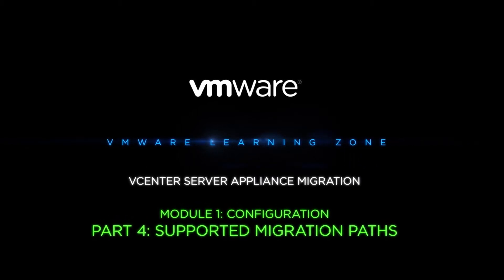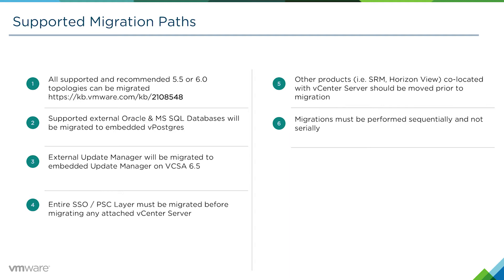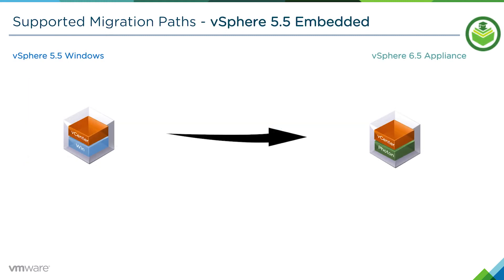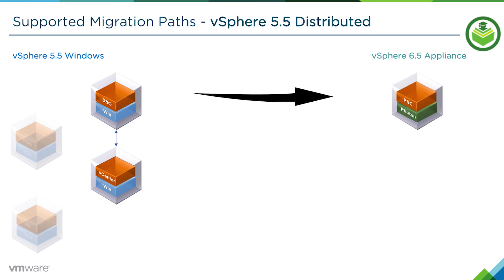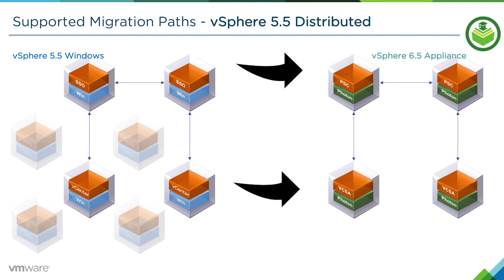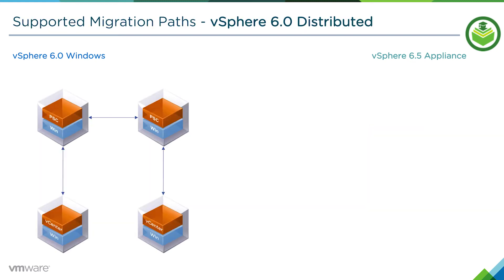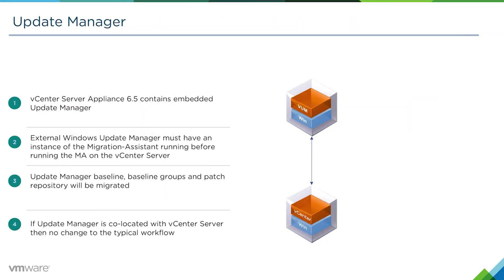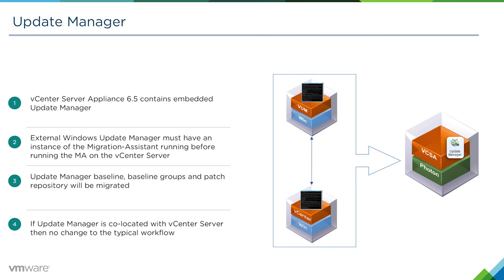vCenter Server Appliance Migration - Module 1: Configuration (Part 4) Supported Migrations Paths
In this video, we will discuss the support migration paths - depending on a migration from vSphere 5.5 or vSphere 6.0 - to vSphere 6.7. We also make a specific note about migrating an external Update Manager.